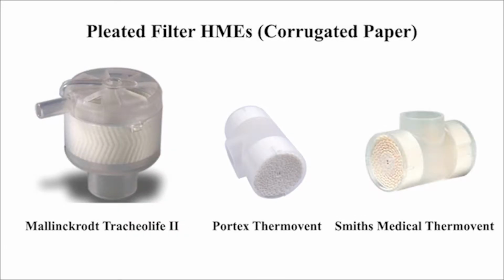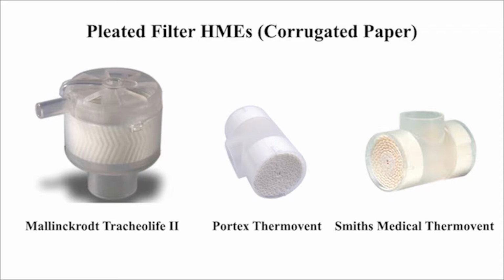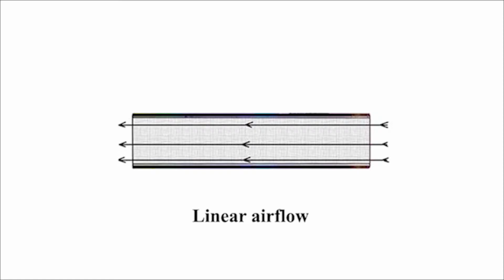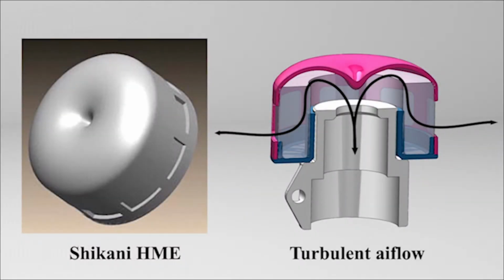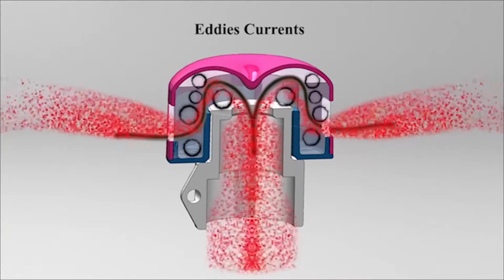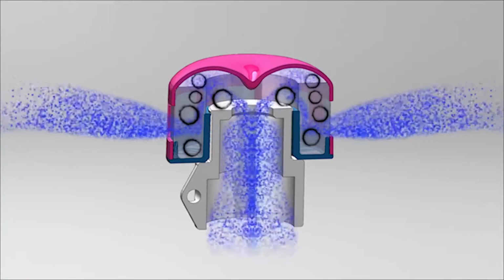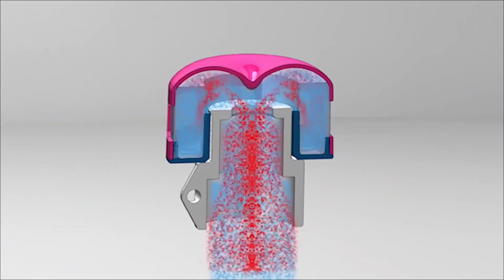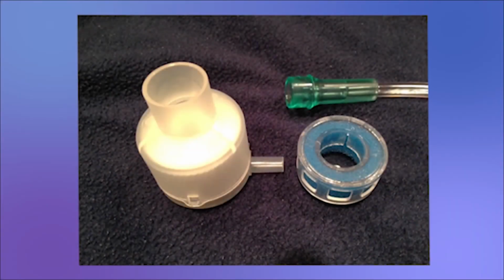HMEs with Turbulent Airflow versus Shikani HME with Linear Airflow- Short Animation Videos- S HME #4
There are several HME’s on the market but they vary greatly in efficiency and performance. The most common HME’s on the market are “pleated filters” made of corrugated paper. These are also called “hydrophobic filters” because the surface of the filter repels water. This means the tiny droplets of water which form on this surface do not absorb into the filter material, but instead remain on the surface, where they can be exposed to gas flow.  There are some “foam” HMEs on the market (such as the Atos Provox HME) however these contain very little amount of foam which makes them inefficient. In all these HME’s, air flows in a laminar pattern (which makes the exchange of humidity and warmth of the air that flows through the HME to be very inefficient) hence a relatively large amount of HME pleased paper material is needed, subsequently forcing manufacturers to make the HME devices bulky and quite unattractive to the patient. 9   Even though, despite their bulky size, these HMEs still lack efficiency and their humidifying and warming aptitude is inadequate.
Another problem with these HME’s is that they cannot be uses in unison with traditional flapper speaking valves on the market (including the Passy Muir valve), since HME’s moisturize and filter exhaled air and since these flapper valves are by design 100% closed upon exhalation (exhaled air cannot pass through the closed valve). The Shikani Speaking Valve solves this problem since, when it is placed in the 12 O’clock position, it allows airflow in and out through the valve with inhalation and exhalation, hence allowing the Shikani HME to work in unison with the SSV so that to allow both air humidification AND speech, a truly revolutionary clinical concept.

The Shikani HME has a unique and novel design; its shape is small and compact, and designed to redirect airflow inside the HME in a turbulent fashion, which is extremely efficient. The HME has an outer shell with a dome at the top which provides additional dead space above the media, in order to enhance condensation. A dimple in the center of the dome allows air to recirculate with turbulent Eddies currents (which are circular currents of air of many different length scales) and redirect the air through large openings on the side of the HME.  The Shikani HME also has a highly efficient hygroscopic media made of porous reticulated ester-type polyurethane foam impregnated with calcium chloride) traps moisture and heat, and provides a very effective filter from unwanted particles. These unique design and features make humidification so efficient that it allows the Shikani HME device to be very light, quite small with a very low visual profile as compared to the current HMEs on the market, which is highly desirable to the patient.
The Shikani Heat Moisture Exchanger (HME) is a patented HME uniquely that can fit on the Shikani Speaking Valve™ (Shikani SSV-HME) allowing the patient to humidify and speak during the day, and that can also fit on the inner cannula of all industry standard 15mm tracheostomy tubes.

The Shikani HME is produced in the USA of a medical grade plastic ISO 10993 material.

Benefits of both Shikani HME versions include:
• More normalized and uniform temperature levels
• More normalized and uniform humidity levels
• Increased particulate filtration
• Increased secretion control
• More normalized pulmonary conditions
• Increased pulmonary health